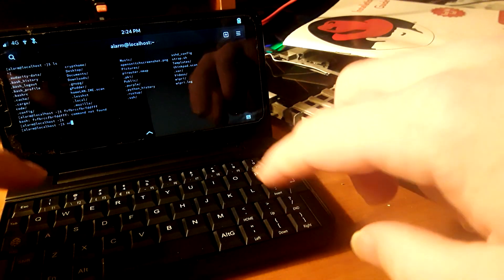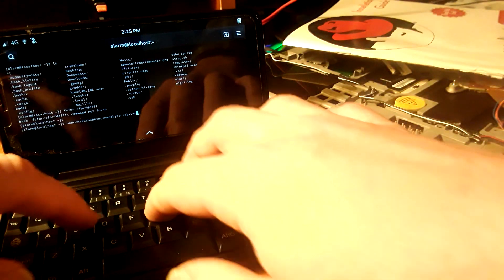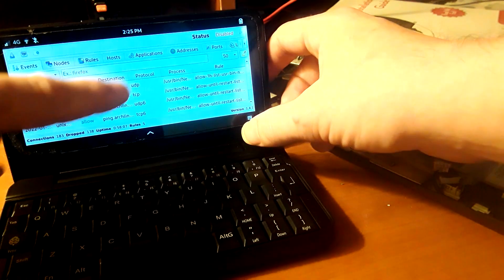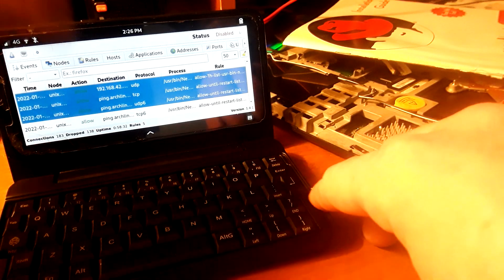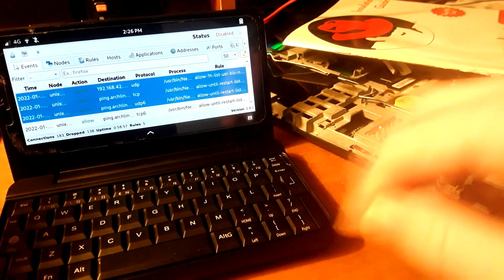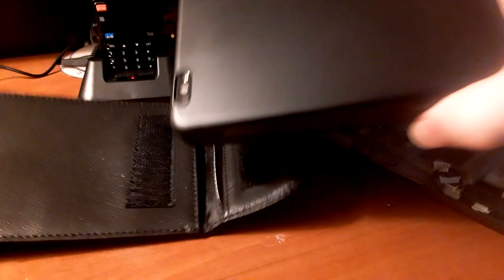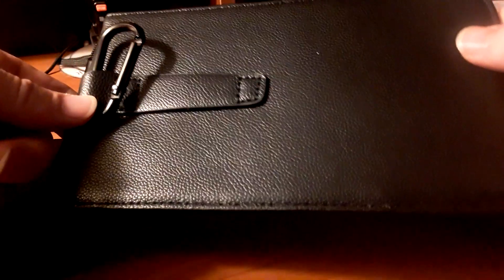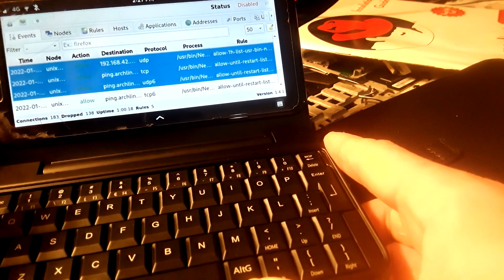Pinephone Keyboard Case First Impression + Opensnitch Firewall + Faraday Bag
Quickie: first Impression of Pinephone Keyboard Case + opensnitch firewall works on Arch + faraday bag. Quick preview in of coming content in 3min.

To learn more about using opensnitch firewall, read my (public) article on installing + getting started with opensnitch Firewall currently at:
(many labelled screenshots both installing and use)

soon.

Overall, I feel keyboard case was a great buy for my use, and protects the phone a bit. durable case. I forgot the mention the battery it comes with adds additional 6000mAh to help offer some battery backup.

More coming

TIMESTAMPS:
00:00 Pinephone Keyboard Case First Impressions
00:55 Opensnitch Firewall On Pinephone (Arch)
01:59 Faraday Bag Quick Look

*THANK YOU FOR SHARING THIS (TELEGRAM/SOCIAL MEDIA ETC).*
 💖 SUPPORT OPTIONS (If you like):
(Spending many hours a day on this - links above are ways to support - grateful for video/tutorial Shares, Follows, and Likes/Comments!)
Privacy has never been more important. HumanRights are under attack and I am trying to help.